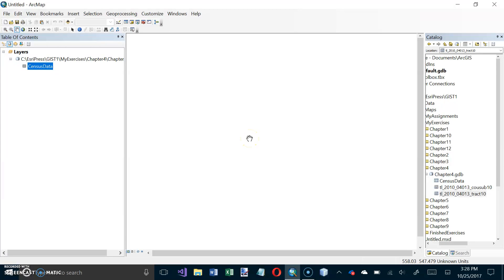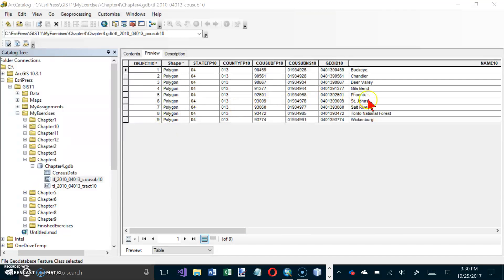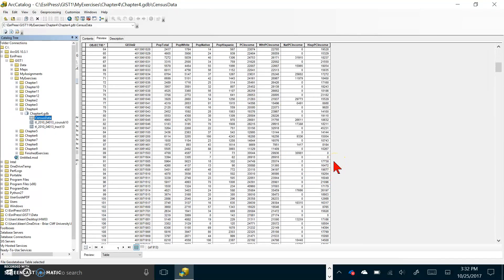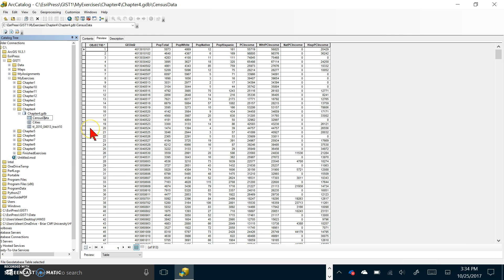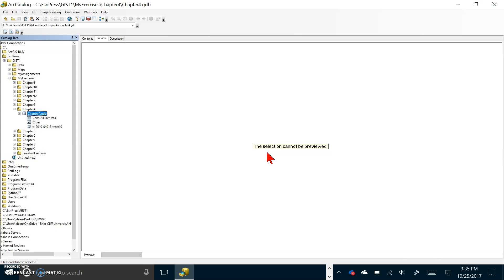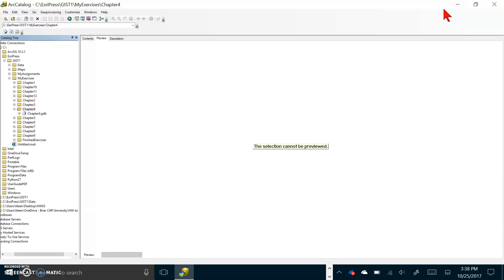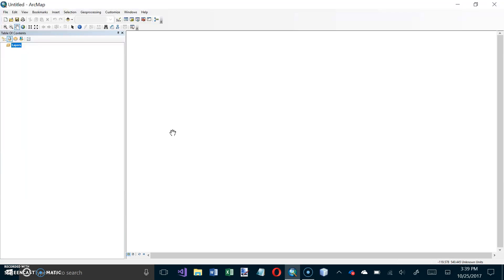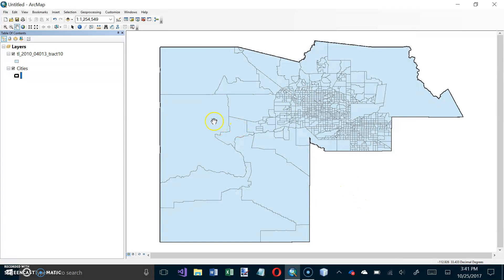ArcMap GIS Tutorial 04-02